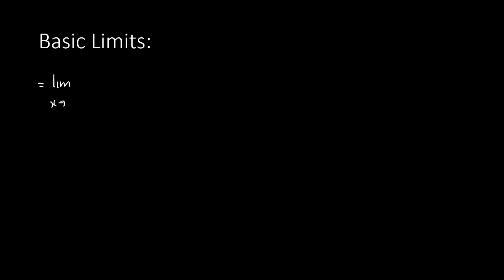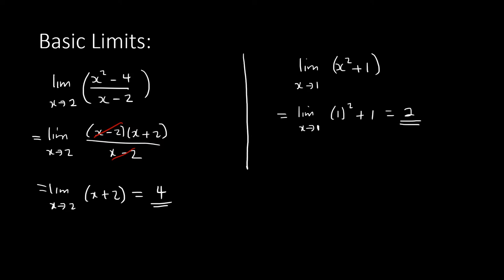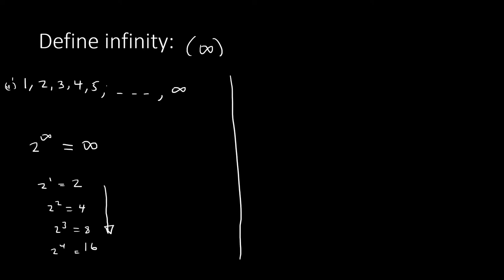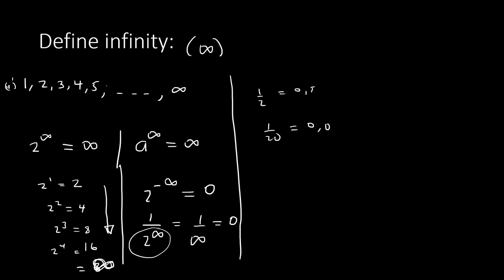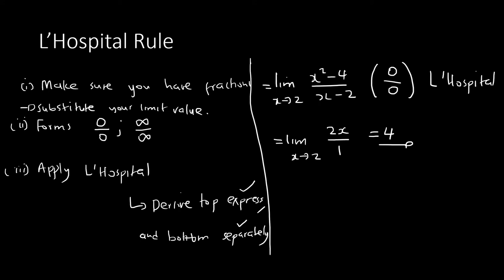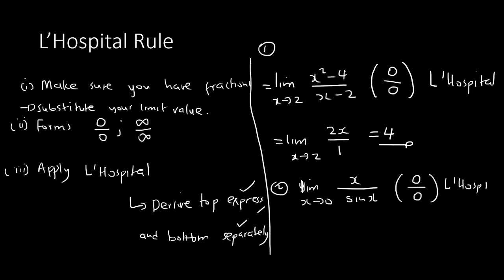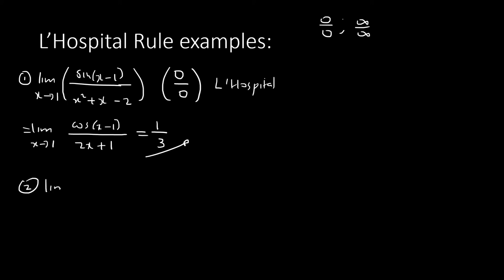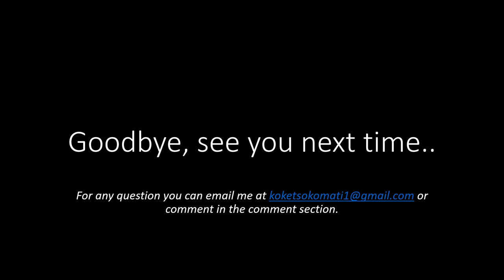Limits (MATHEMATICS N5)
This video is to give students an insight on limits, how to calculate them and how and when to apply the L'Hospital Rule to limits.

Music playing: Freshlyground - I'd like